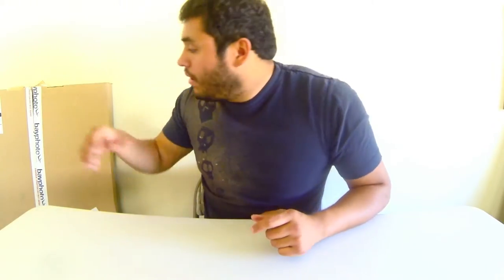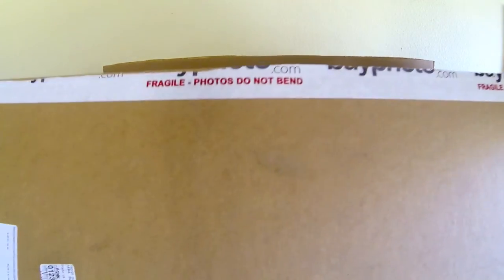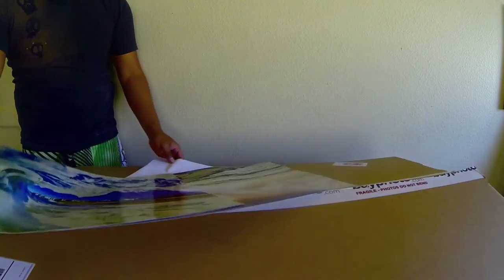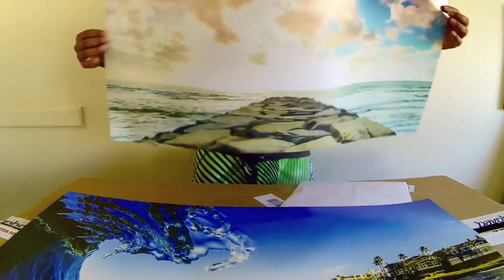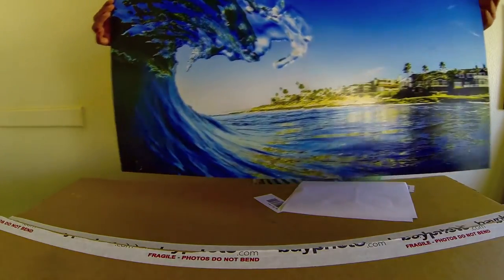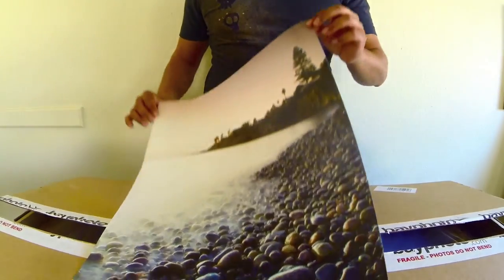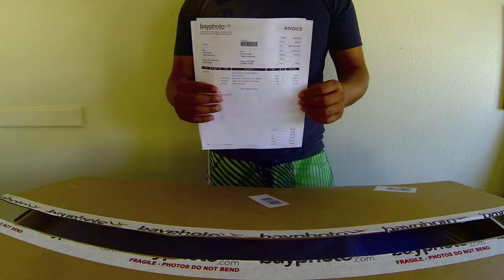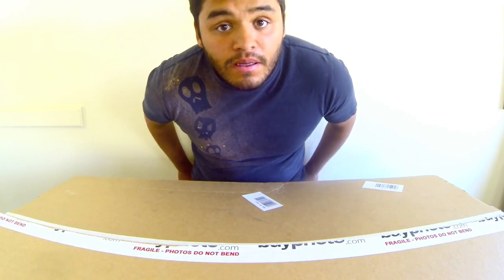Bay photo Glossy print Review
Just a quick video I put together showing you guys what the glossy prints from bay photos look like. Sorry its not the best, I filmed this using the go pro hero 3 with no studio lighting or microphones. But you should get the point.